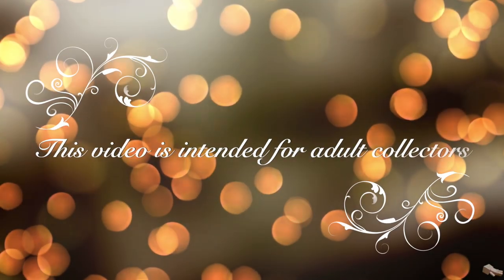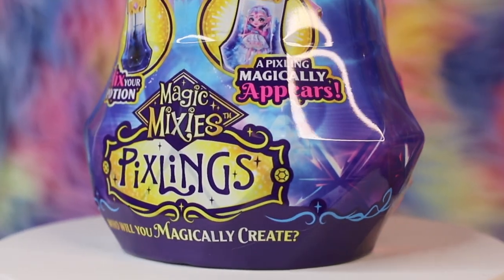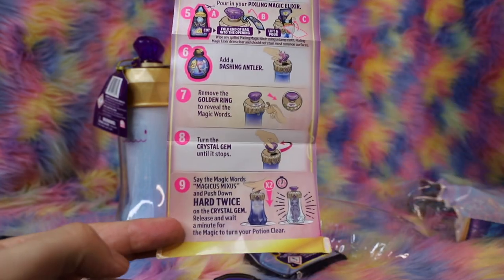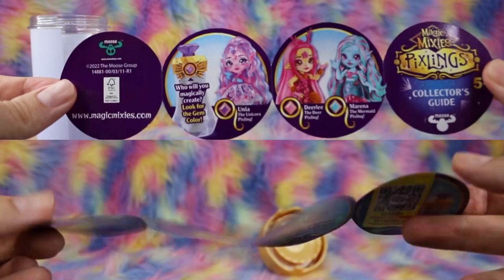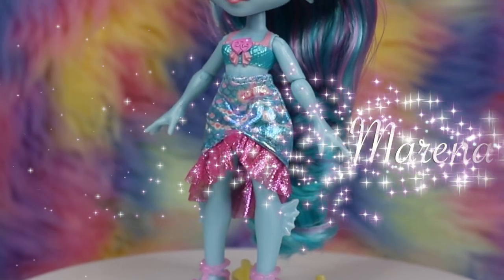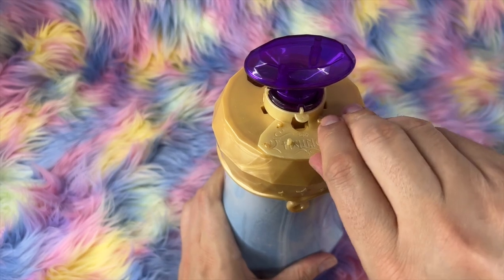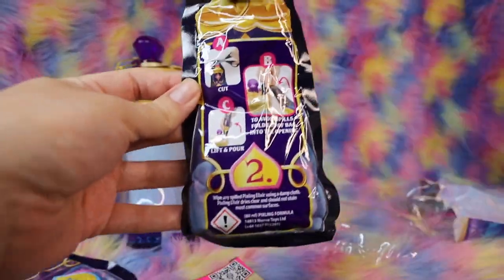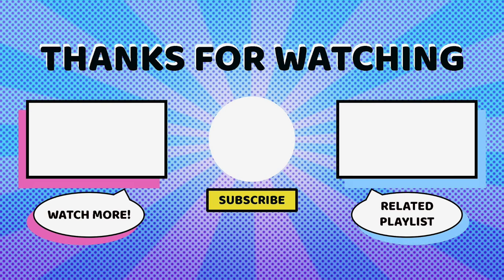Magic Mixies Pixlings: Beautiful Mini Dolls That Appear in Magic Potion Bottles! *IN-DEPTH REVIEW*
Magic Mixies by Moose Toys have a surprise in store this August! Join us for an in-depth review of Magic Mixies Pixlings, brand new fashion dolls from the creators of Shopkins & Failfix. These dolls are revealed through a magic potion process, and you'll be able to find them on store shelves starting August 1st. Thank you Moose Toys for sending us the free product! Let us know your thoughts on Magic Mixies Pixlings in the comments!

Watch our initial reaction to Magic Mixies in our coverage of 2021's Holiday of Play event

Clips of toy brands' promotional video and/or Instagram content are used for reference and commentary only, as per Copyright Disclaimer under section 107 of the Copyright Act 1976, allowance is made for “fair use” for purposes such as criticism, comment, news reporting, teaching, scholarship, education and research.